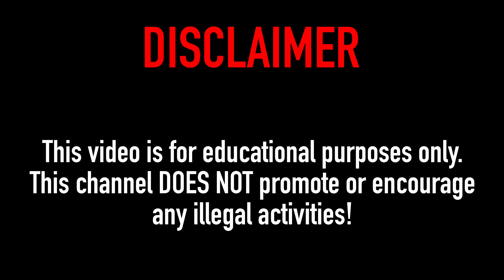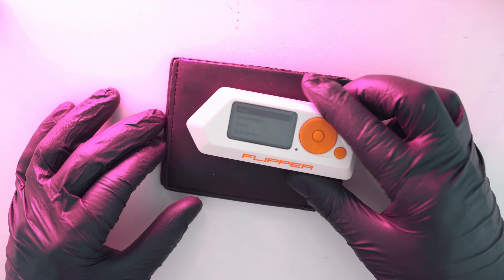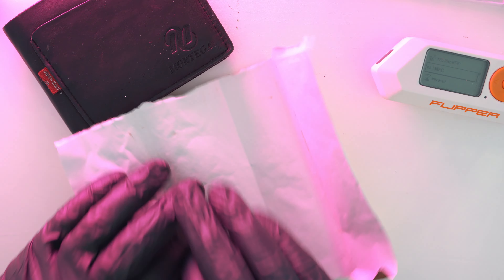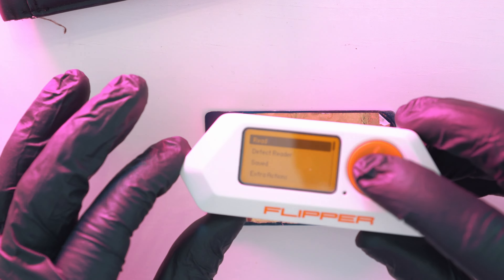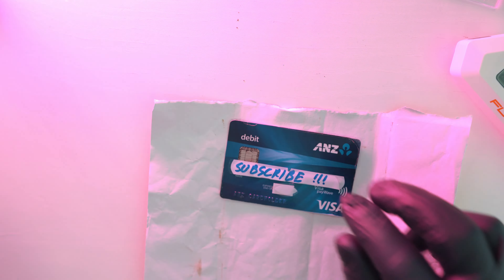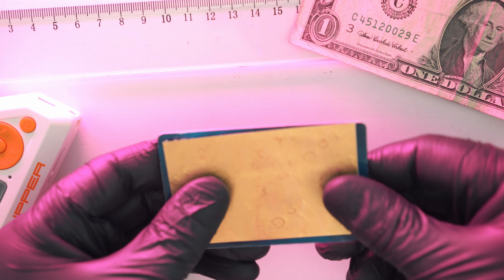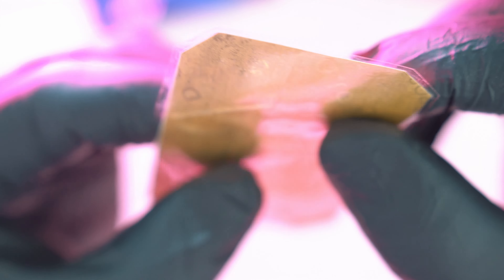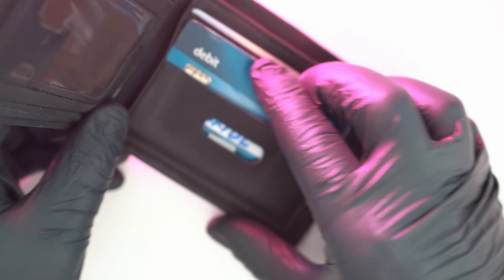FLIPPER ZERO Credit Card Skimming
Flipper Zero Wallet RFID Blocking-Credit Card Skimming

TIMECODES:
0:00 - Intro
0:14 - Flipper Zero credit card read
0:30 - DIY RFID blocker
2:03 - Flipper Zero RFID blocking card test
2:22 - Outro

Flipper zero:

Silicone case for Flipper zero:

Devboard for Flipper zero:

Screen protector Flipper zero:

flipper zero
flipper
flipperzero
hack
hacking
rfid
nfc
bluetooth
infrared
radio
gpio

BTC :
19PJUJFmuDWYdW321mGn9qLUXaH5dnWPbj

ETH:
0xf2dcd9ad4ce2939ce2323e469c097008cbbd4ec3

ZEC:
t1WgUTwKYaQj4g2Rojsik4fqqmrUfpa8mcK